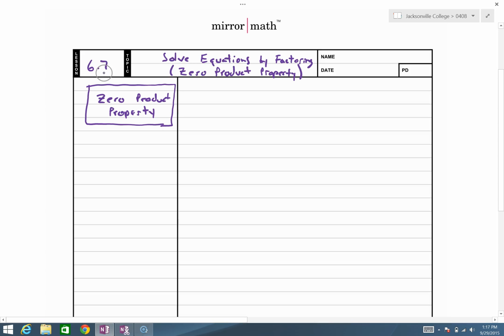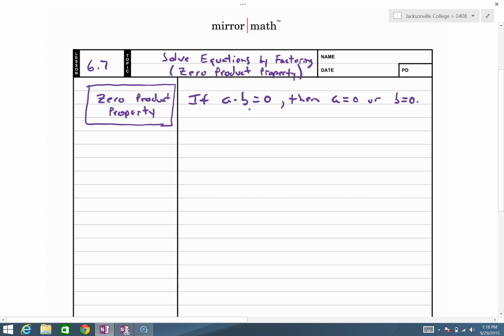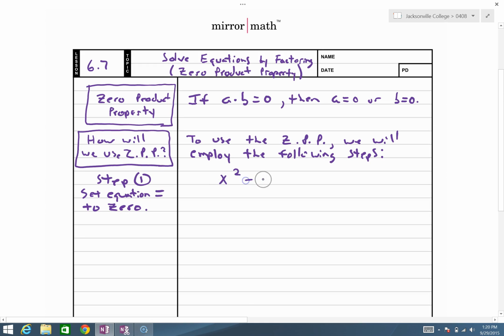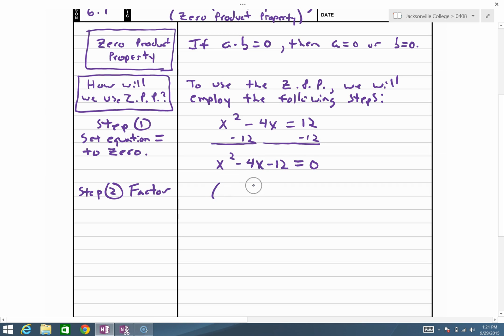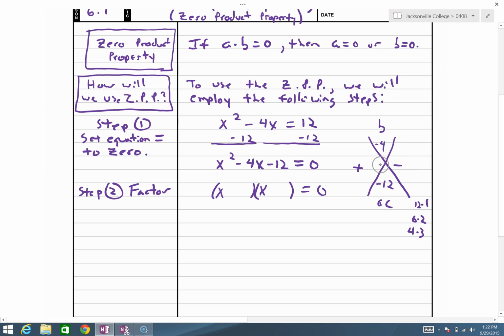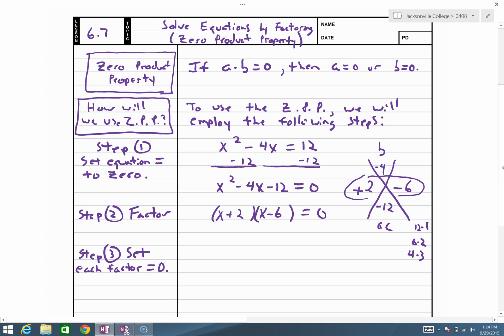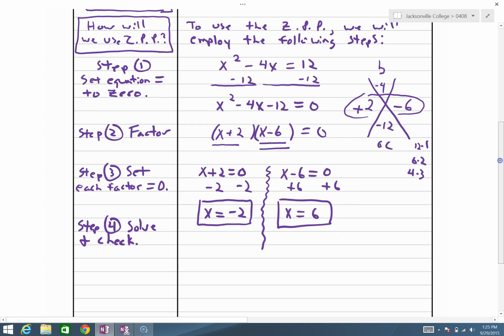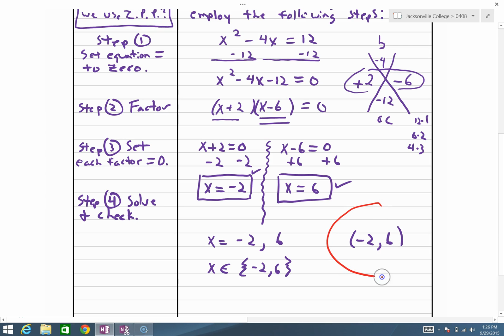Solve Eqs with factoring DM 6 7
The zero product property and solving equations by factoring.